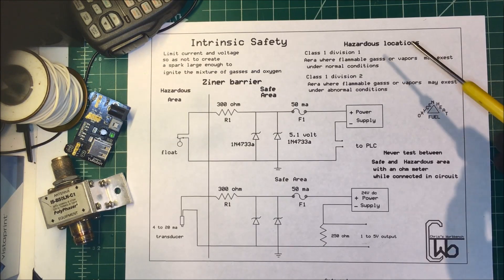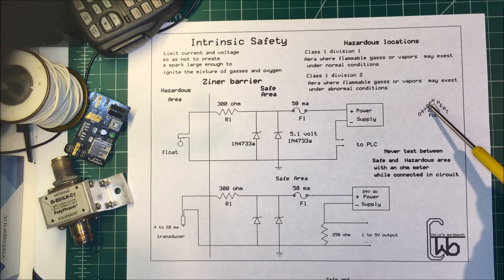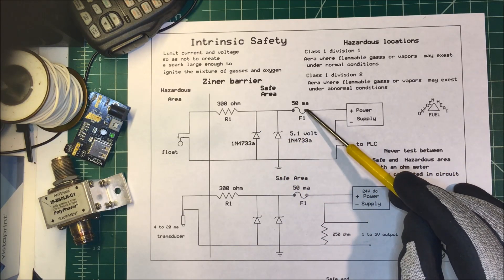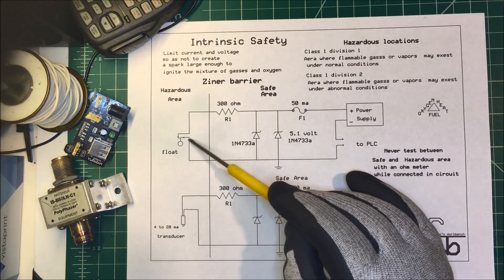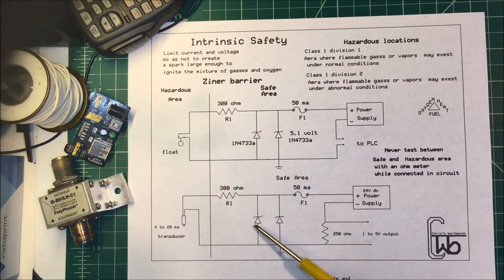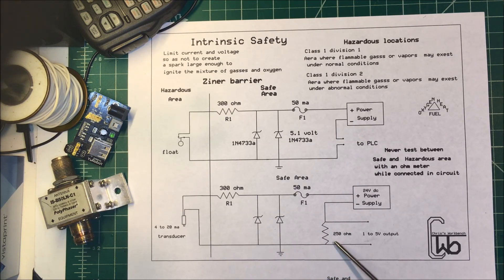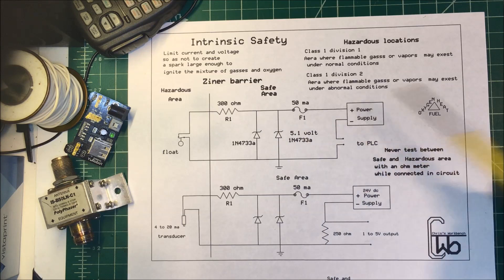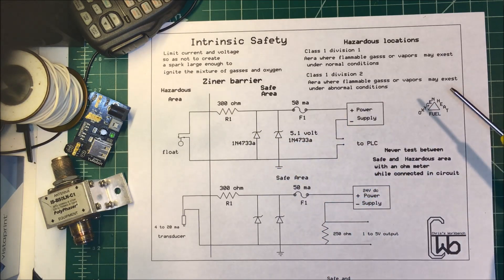Intrinsic Safety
Talk about ziner barriers